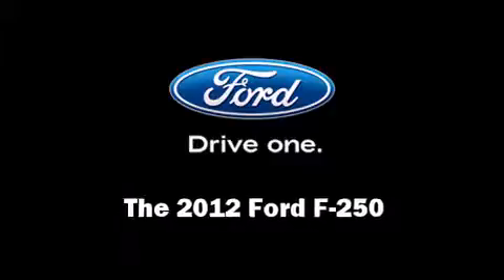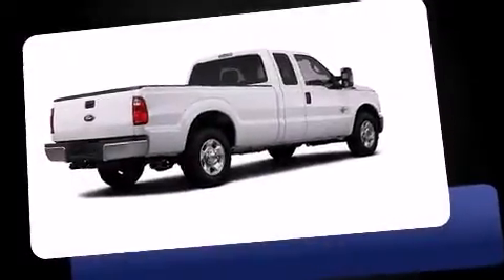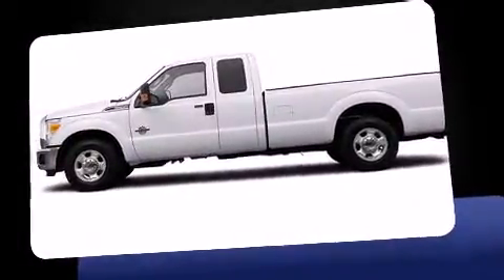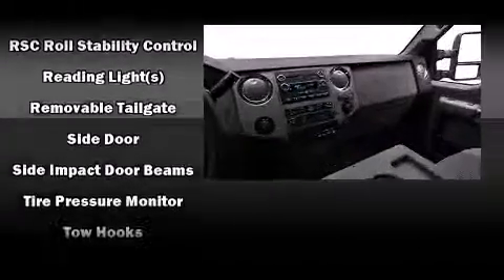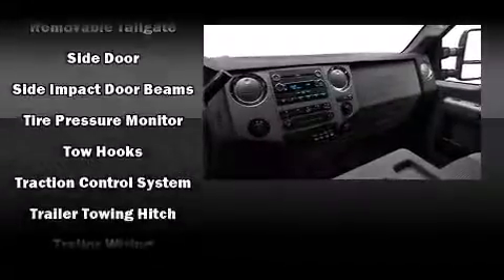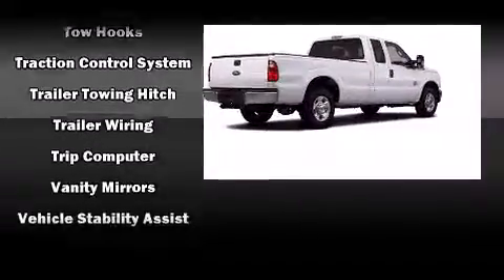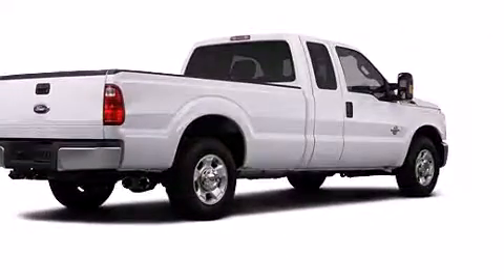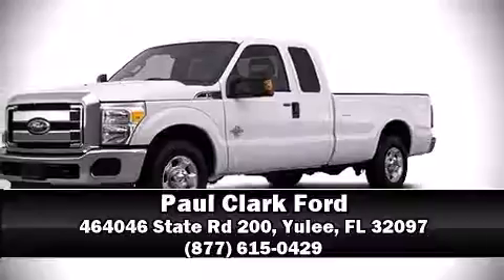2012 Ford F-250 in Yulee, FL 32097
Paul Clark Ford

Treat yourself to a test drive in the 2012 Ford F-250. Smooth gearshifts are achieved thanks to the powerful 8 cylinder engine, providing a spirited, yet composed ride and drive. All of the premium features expected of a Ford are offered, including: a tachometer, variably intermittent wipers, an outside temperature display, telescoping steering wheel, an overhead console, a trailer hitch, and much more. Passenger security is always assured thanks to various safety features, such as: head curtain airbags, front SIDE impact airbags, traction control, brake assist, ignition disabling, and 4 wheel disc brakes with ABS. With electronic stability control supplementing mechanical systems, you'll maintain precise command of the roadway. We offer competitive pricing, and the area's best shopping experience. Stop by our dealership or give us a call for more information.